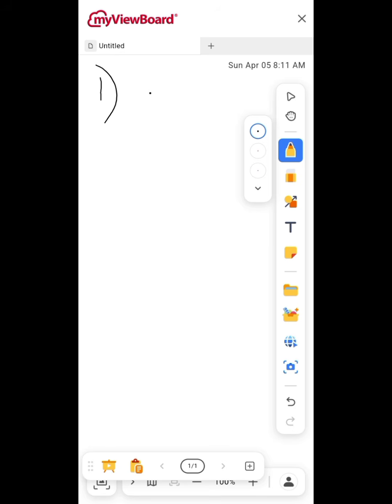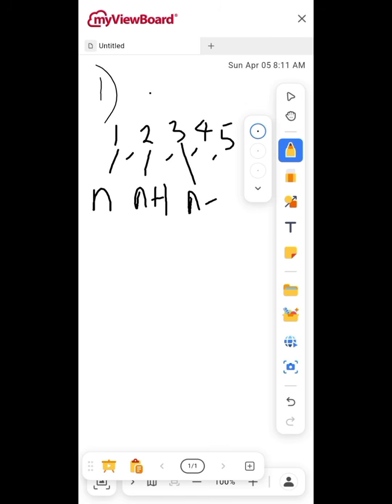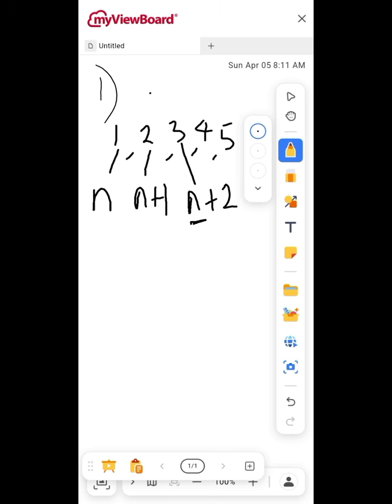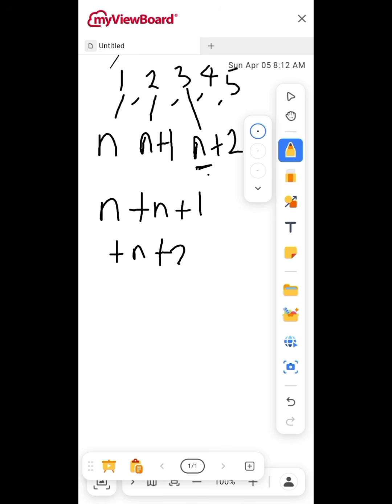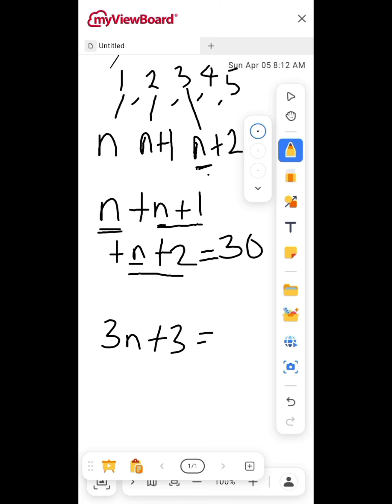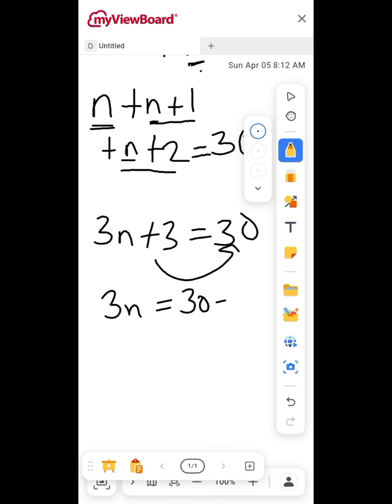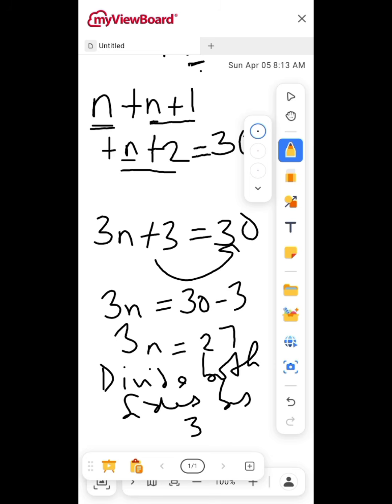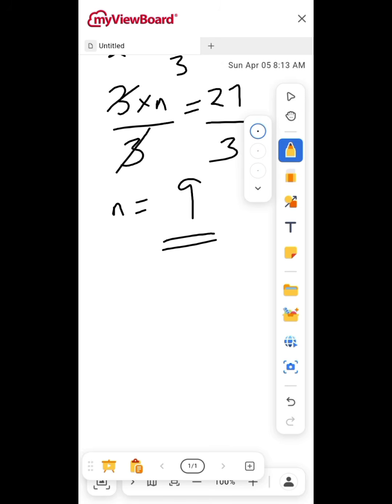word problem involving consecutive numbers maths consecutive numbers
This video explains word problems involving consecutive numbers#maths Full video @Dolapo Ogundare